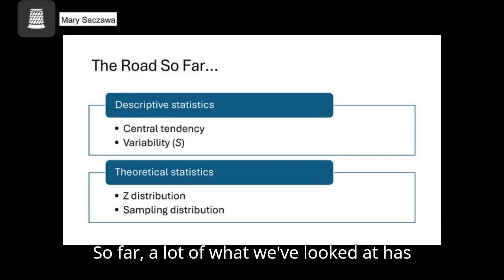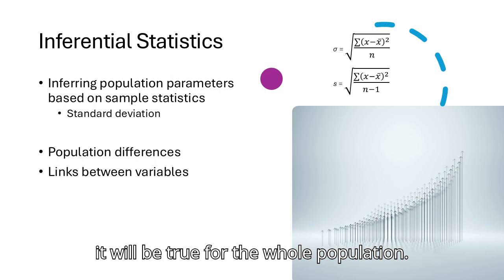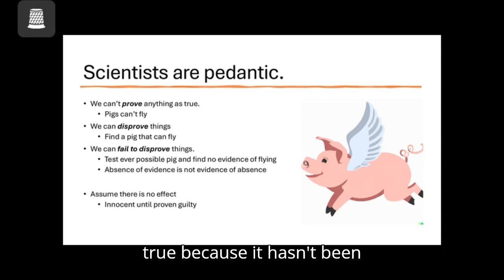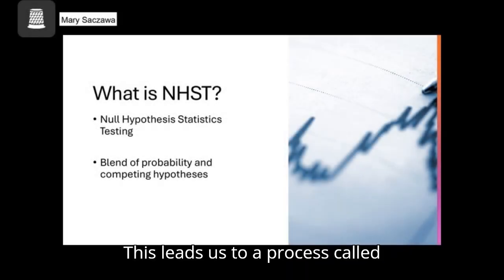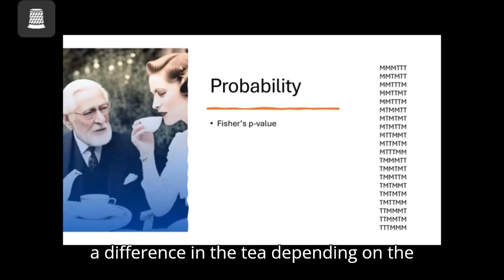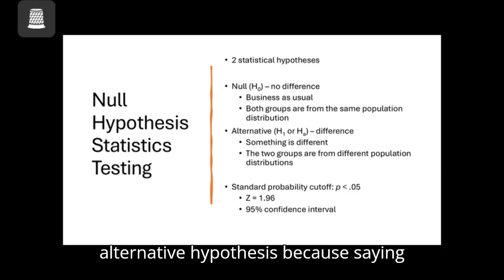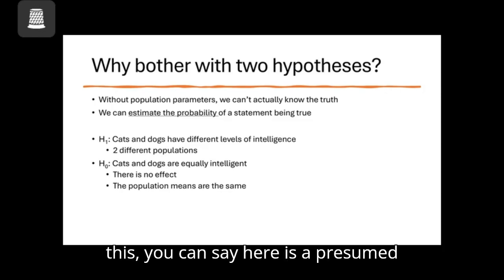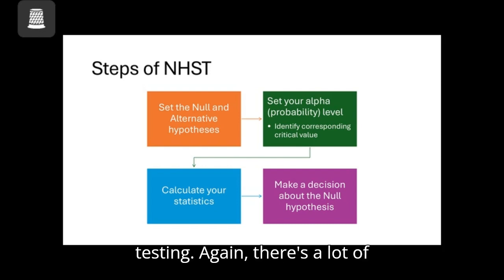Null Hypothesis Statistics Testing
Intro to Null Hypothesis Statistics Testing

PSY217 Statistical Analysis